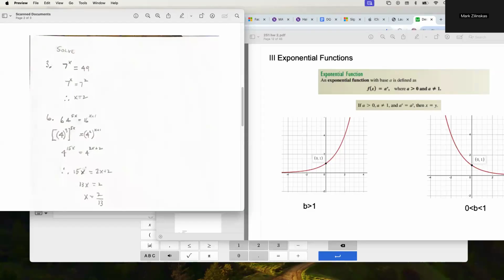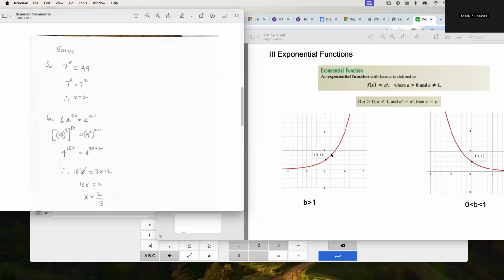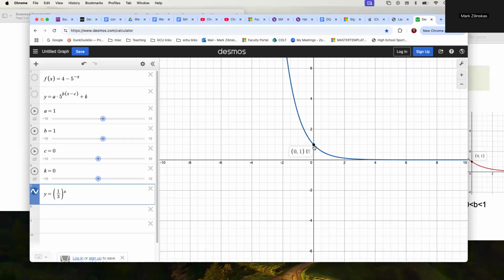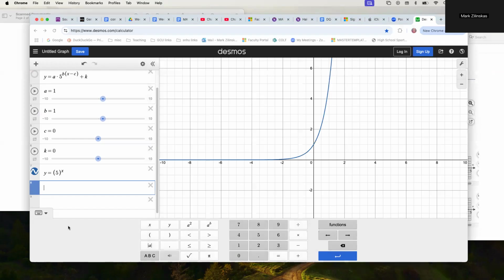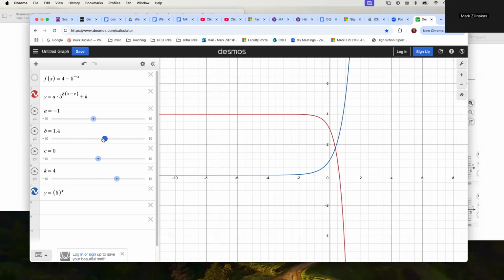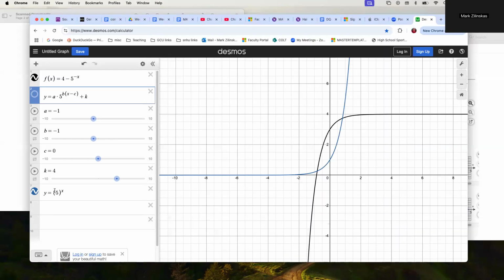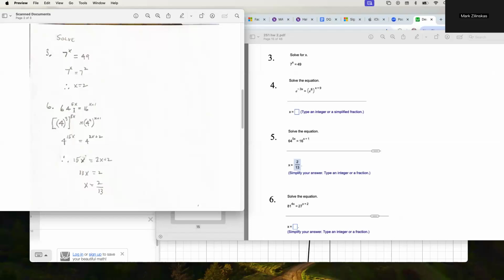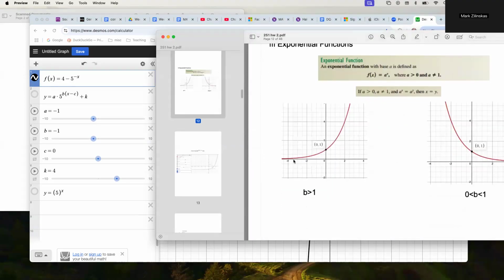Graphs of exponentials and simple equations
Review of exponential functions